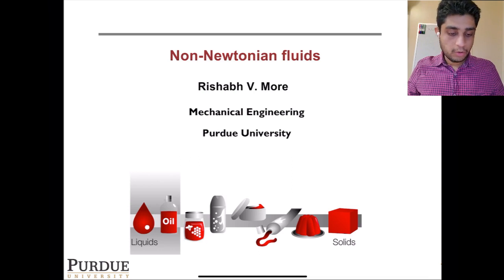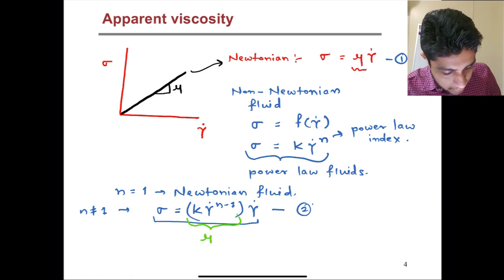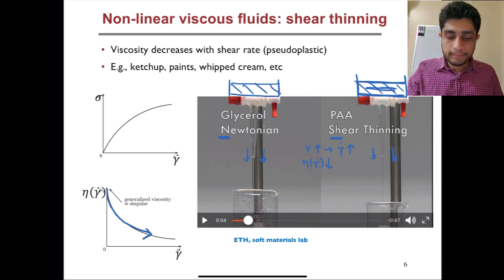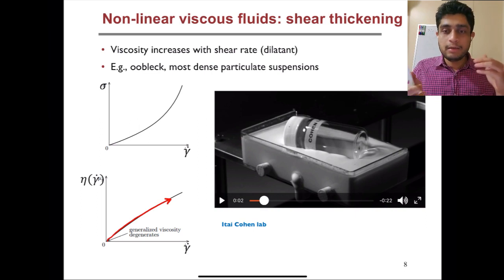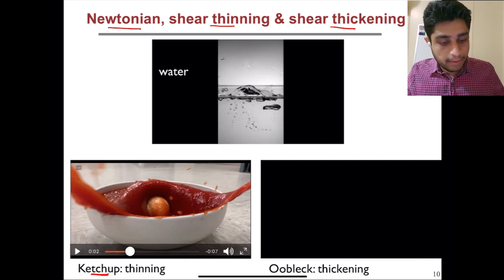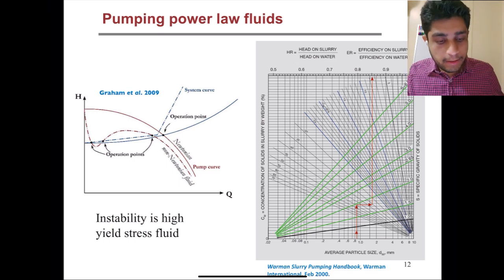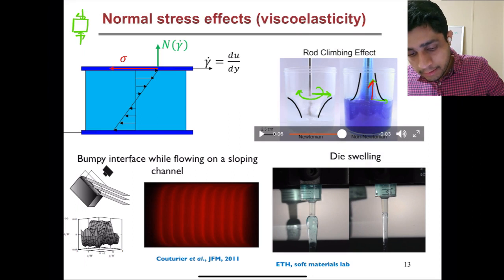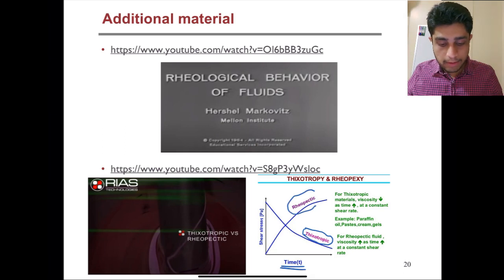Non-Newtonian Fluids 101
Undergraduate level introductory lecture on non-Newtonain fluids. In this lecture, I discuss the basics of non-Newtonian fluids and talk about the mathematical modeling of their rheological properties.